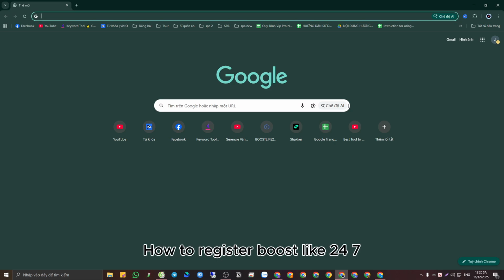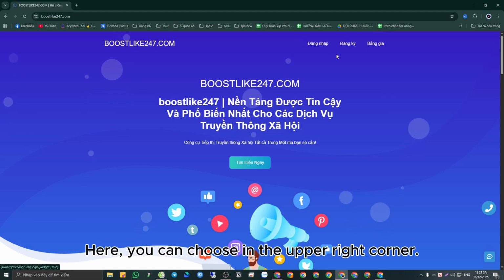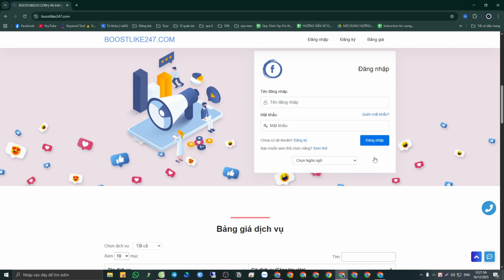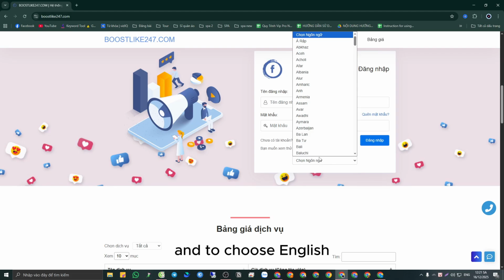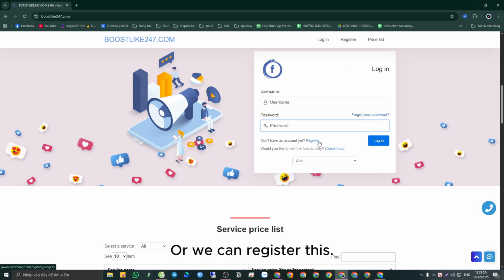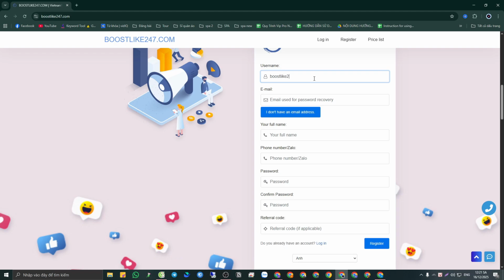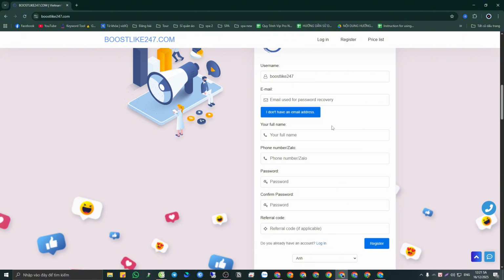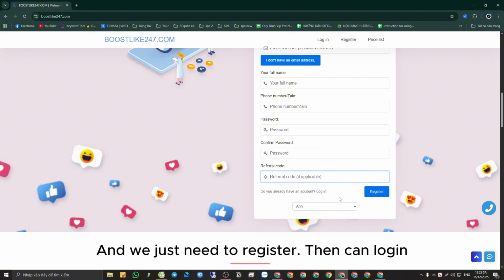How to Create Boostlike247 Account | Beginner Friendly Guide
In this video, I show you how to create an account on Boostlike247 step by step.
Boostlike247 is a professional SMM panel website that provides social media services such as Instagram, Facebook, TikTok, YouTube, and more.

Boostlike247 is suitable for:
✔ Digital marketers
✔ Resellers & agencies
✔ Influencers

👉 Follow this guide to create your Boostlike247 account correctly and start using SMM services safely and easily.

✅ HASHTAGS TREND

Are you looking to skyrocket your online presence? We specialize in premium Social Media Marketing services designed to help individuals, influencers, and businesses grow faster.

🌟 Our Services Cover:
Facebook: Likes, Followers, and Engagement.
Instagram: Followers, Likes, and Reel Views.
TikTok: Viral Views, Likes, and Followers.
X (Twitter): Retweets, Likes, and Followers.

At BOOSTLIKE247, we are committed to providing high-quality, fast, and secure services available 24/7.